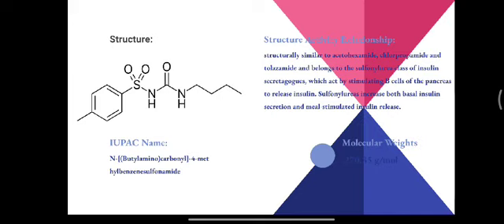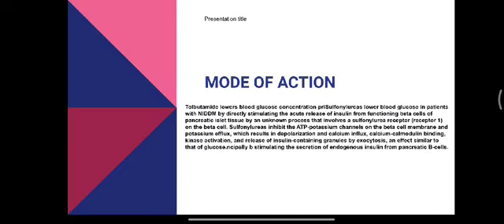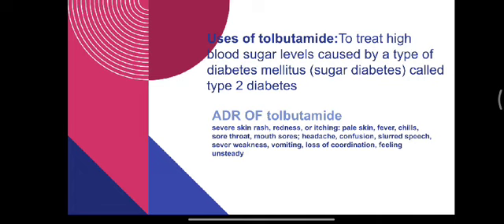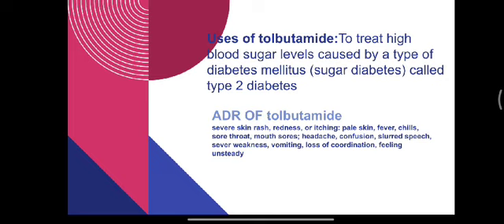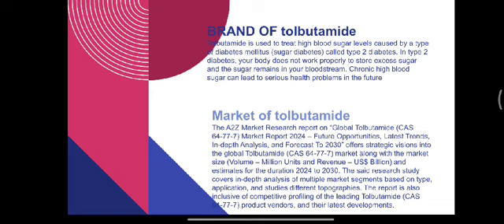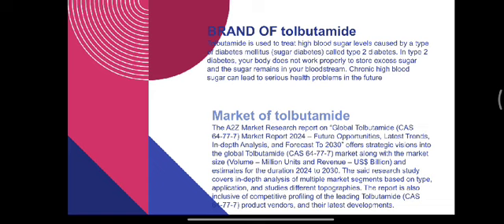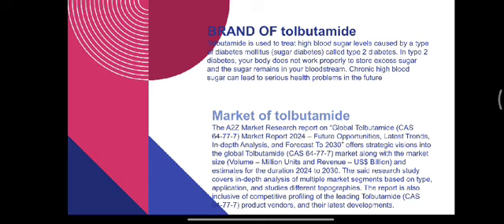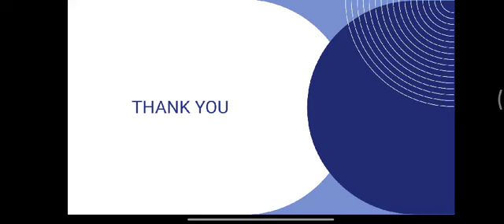Tolbutamide by Shivani Shivam Yadav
Link for Mcq, ppt, notes and poster